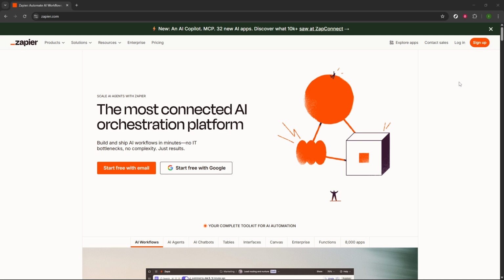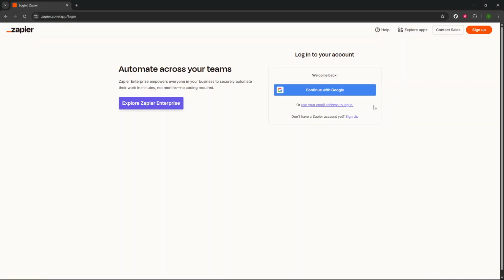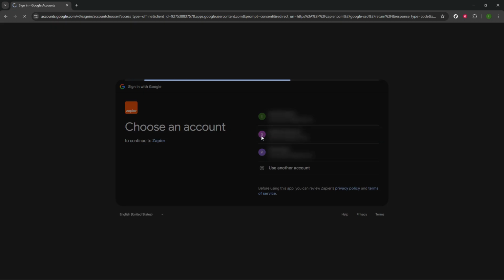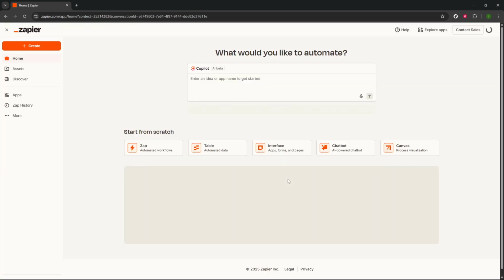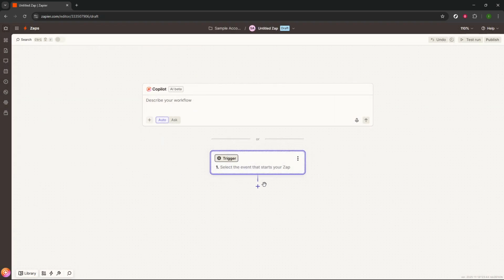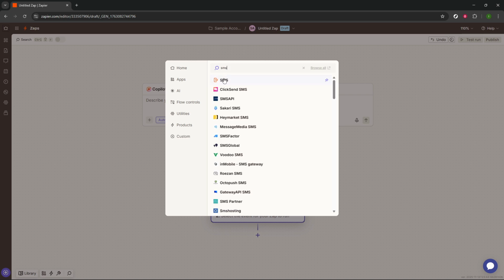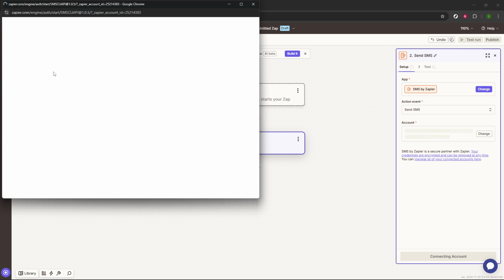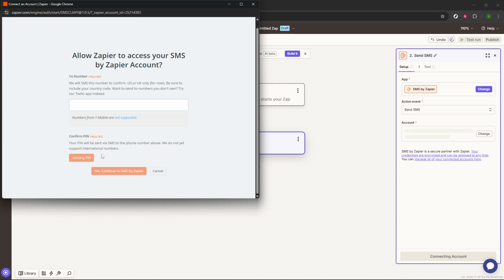How To Send SMS With Zapier (Working 2026)